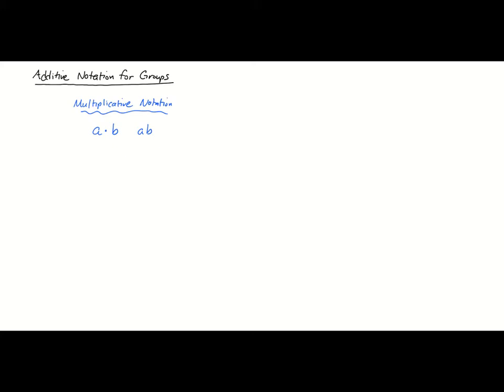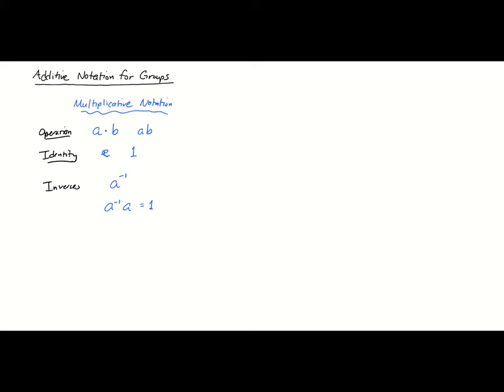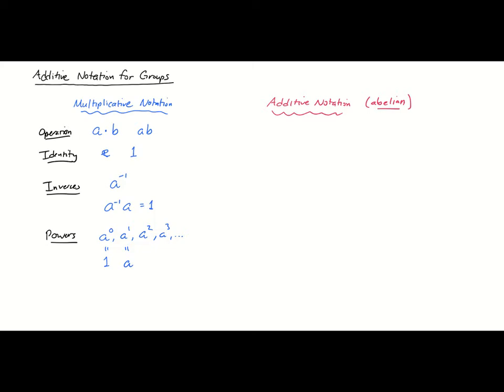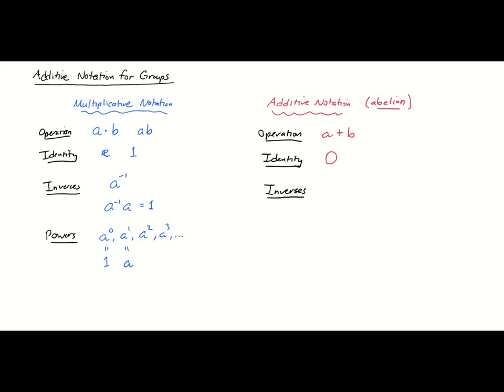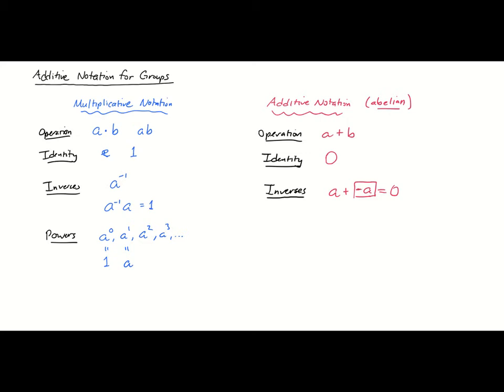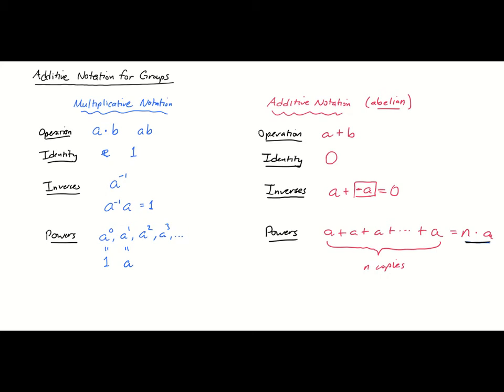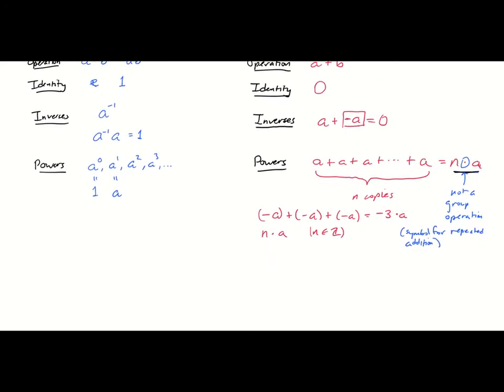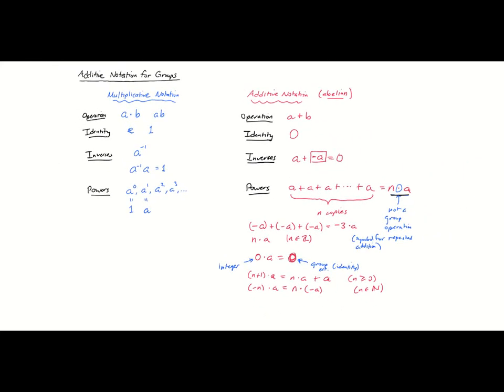VLOG Additive Notation for Groups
Sometimes we use different notation to refer to the operation for a group, depending on context.  This video introduces additive notation, which we frequently use when talking about abelian groups.